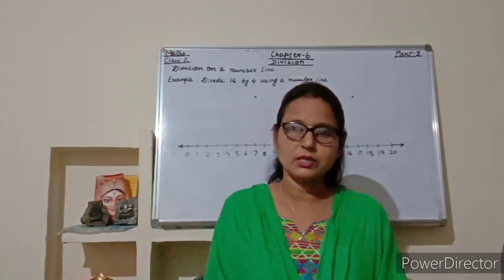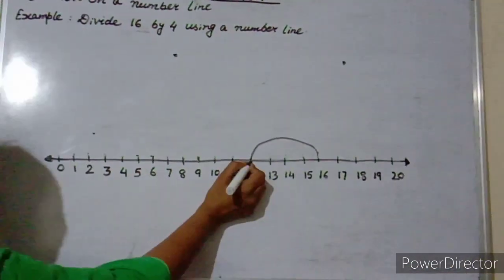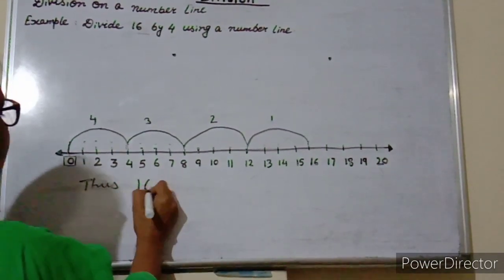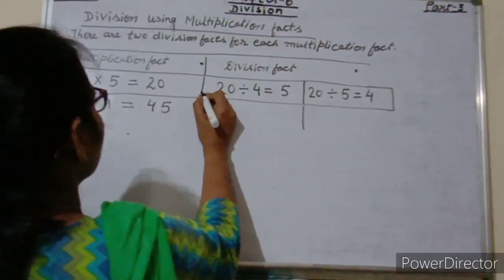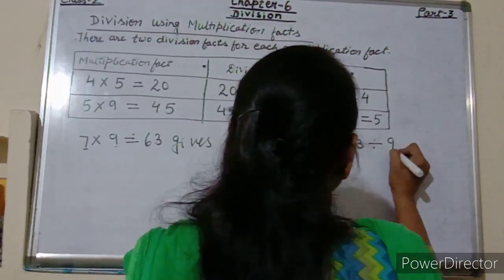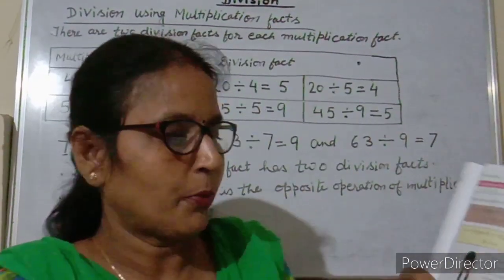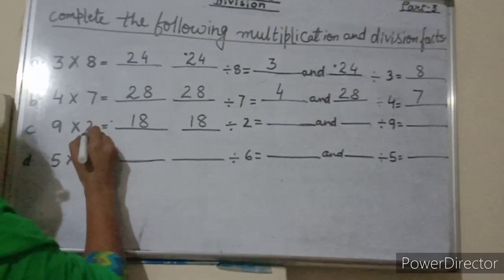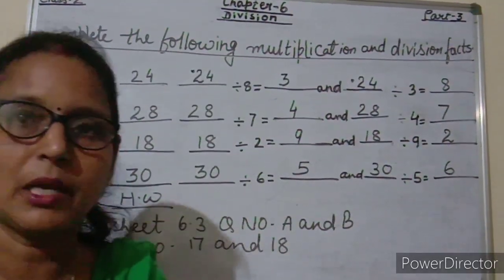Class-2 maths coursebook ch-6 Division (Division on a number line, Division facts) part-3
This video is made by Tripti Pathak which contains part-3 of class-2 maths coursebook ch-6 Division (Division on a number line,Division using Multiplication facts)